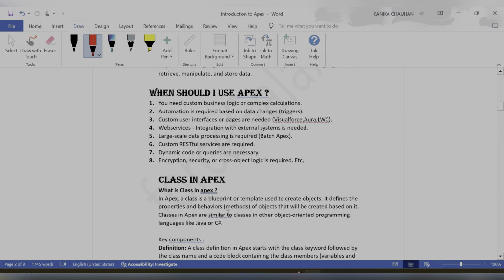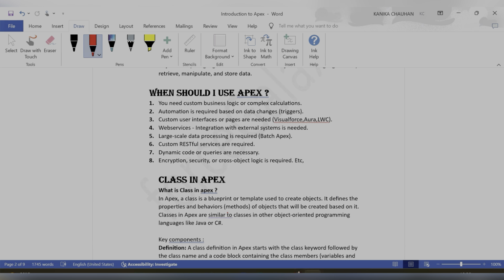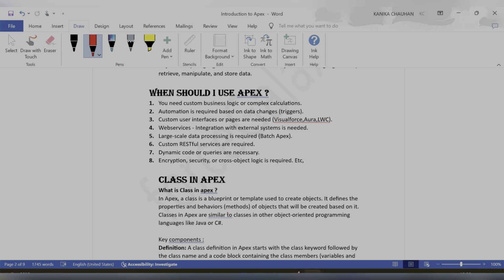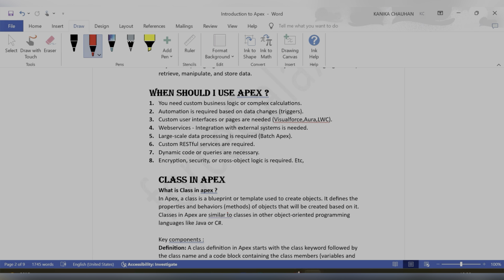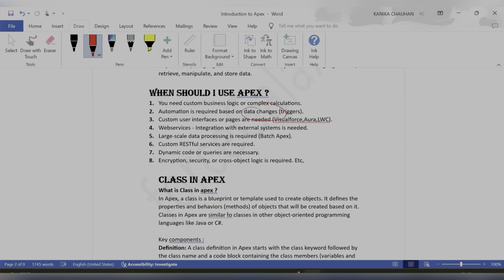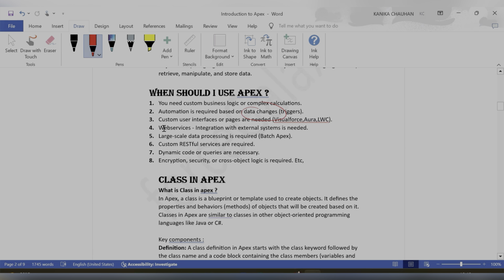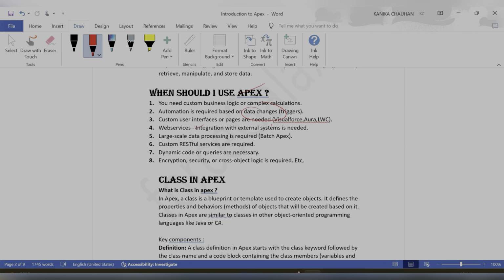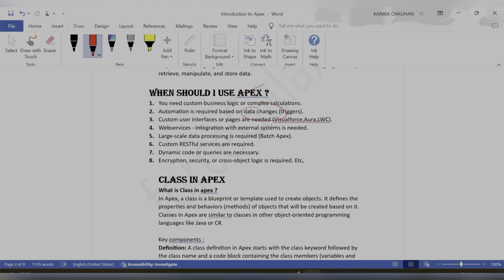When To Use Apex ?